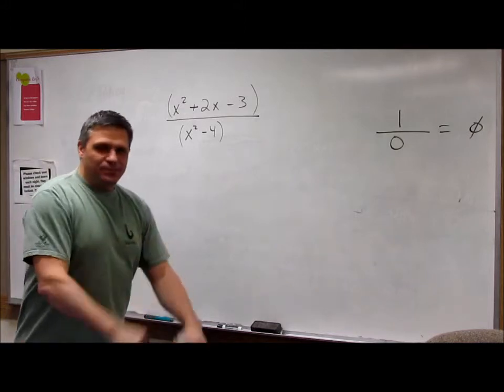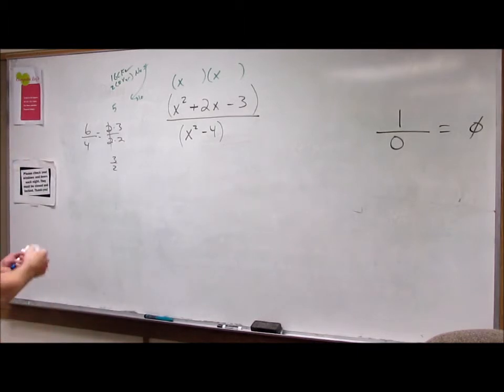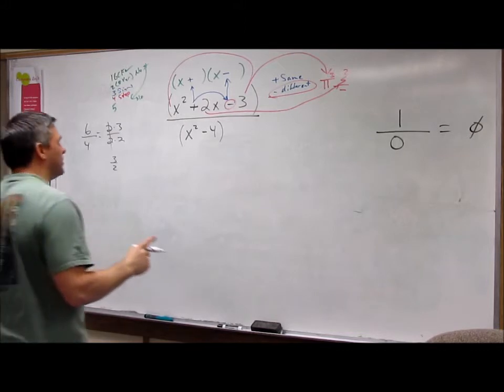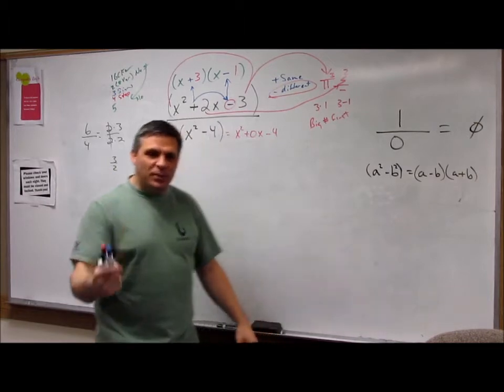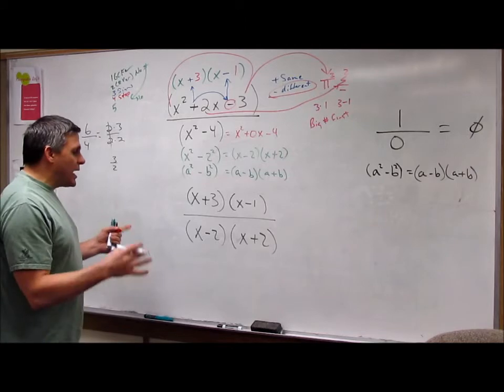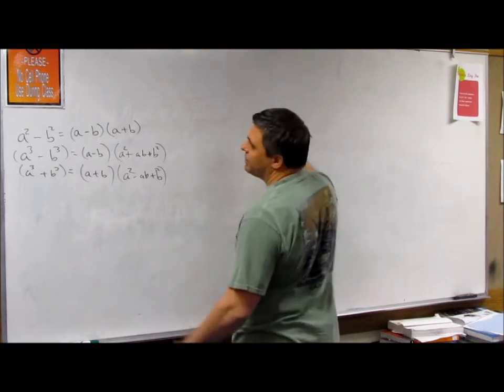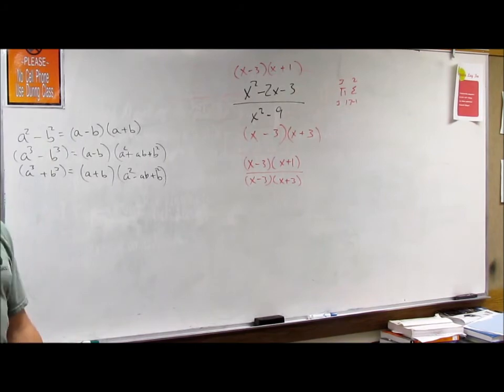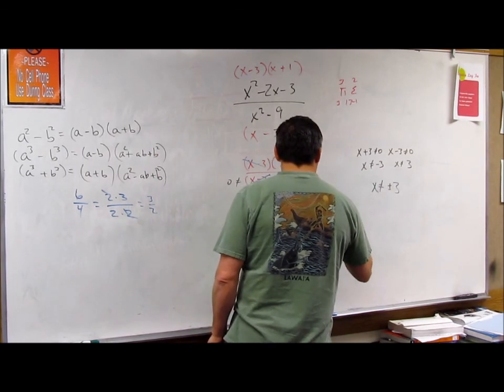Math 98 Reducing Rational Expressions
fractions polinomials